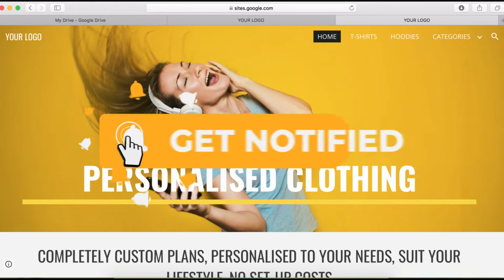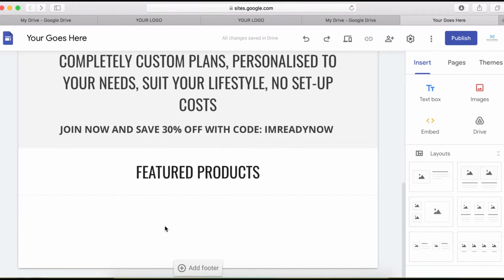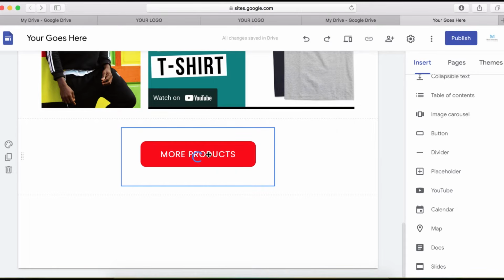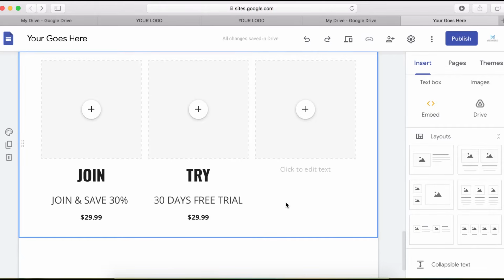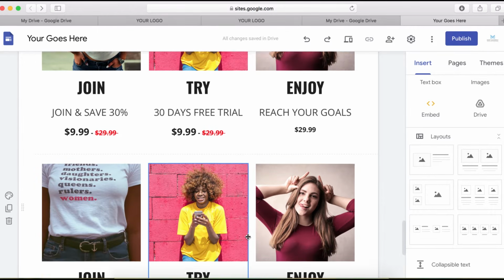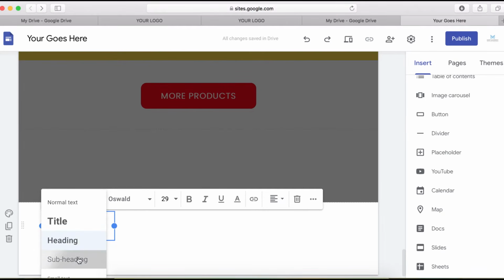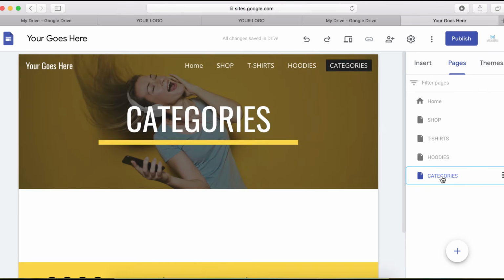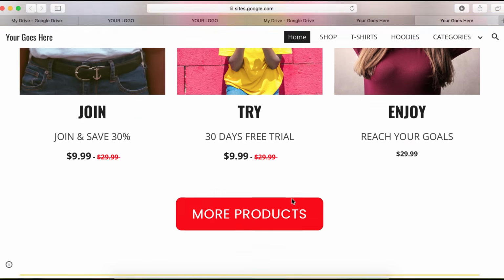How to Create Ecommerce Website Landing Page for Free | Google Sites Tutorial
Let your business thrive by learning how to create Ecommerce website landing page for free. This New Google Sites tutorial will show you all the steps you need to take to create and design your Ecommerce store and also how to use free hosting.
That's right; you can have 100% free hosted Ecommerce website when you are using New Google Sites free website builder. Let's get started!
How to Use Google Sites to Create a Free Website | Google Sites Tutorial for Beginners
✅ If you are in a rush and looking for a super quick and efficient solution to build your website and sales funnel, take advantage of pre-built Merit Mastering templates and receive a 95% discount.
Free Recommended Resources For Building Online Business Fast!

📍 Use the link below to get Sendy the Cheapest Email Marketing Tool